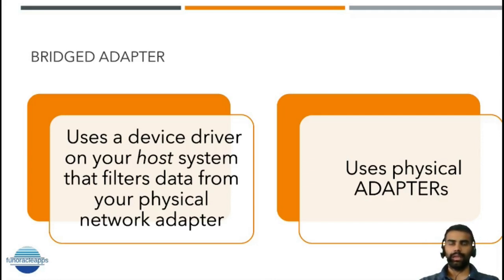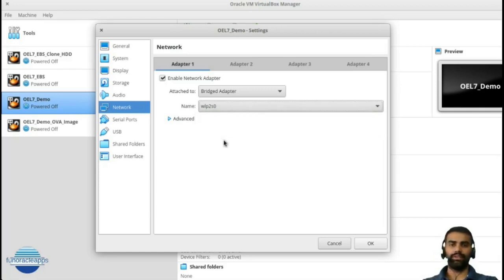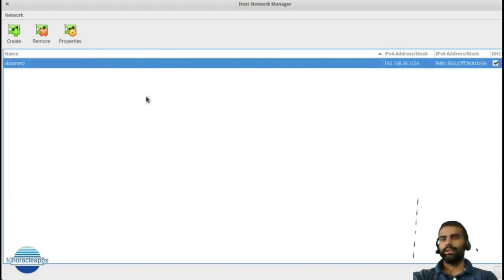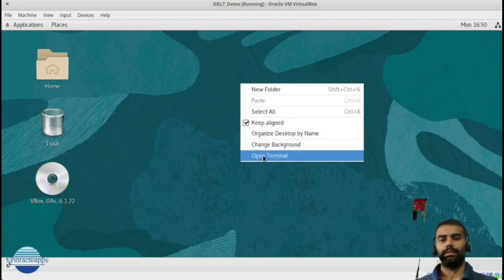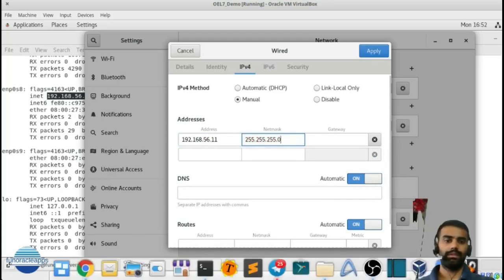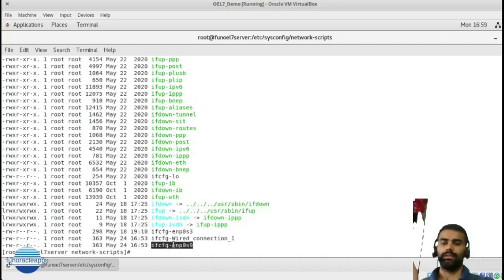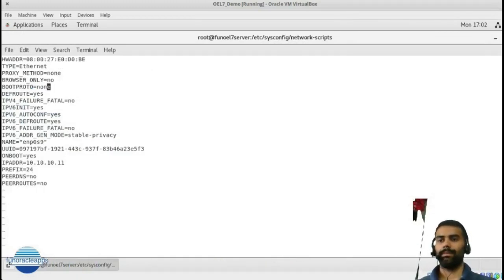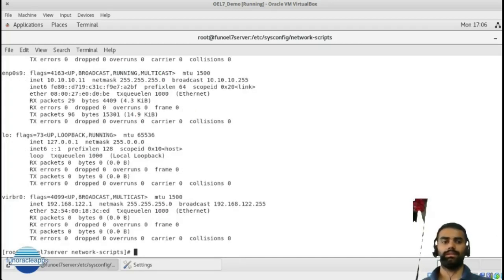My Preferences for Network Adapters in Virtual Box| Bridged|Host Only Adapters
Hello,

In video I have shared how I prefer  to setup the network adapters in Oracle Virtual Box.
I use bridged and host only adaptor. I have tried to keep it simple and easy.

Made With:
Adobe Spark
Shotcut
Elementary OS